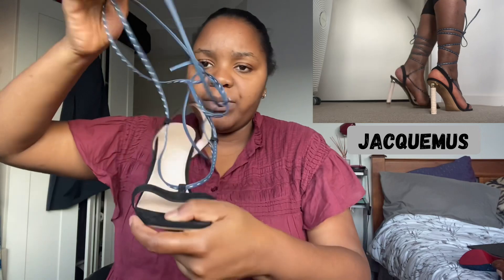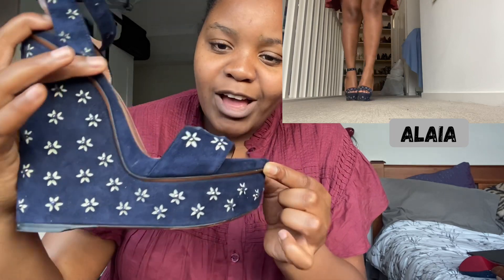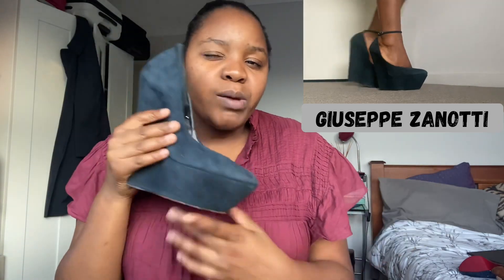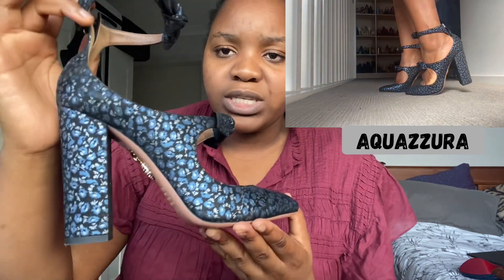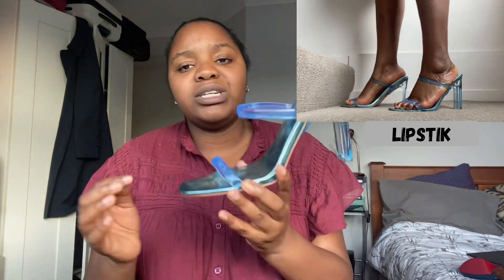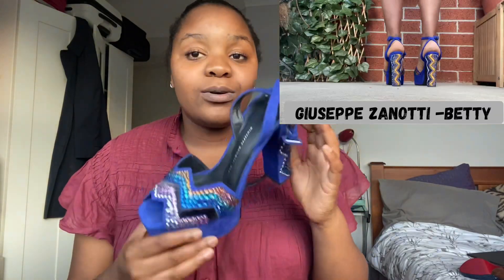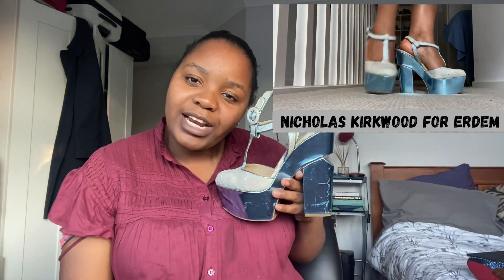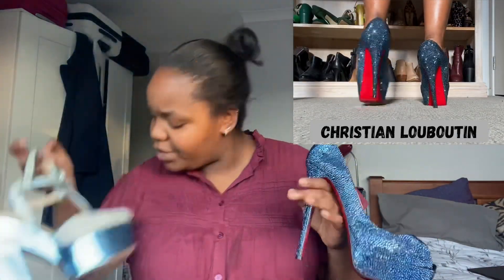ALL MY BLUE SHOES | preloved designer shoe collection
Hola and welcome (back) to gladly strutting!

Today is a longer than expected blue shoe collection. I seriously thought I had 5 but never mind then.

Let me know which one I’d your fave shoe from this video!